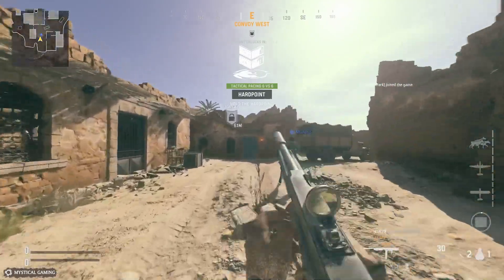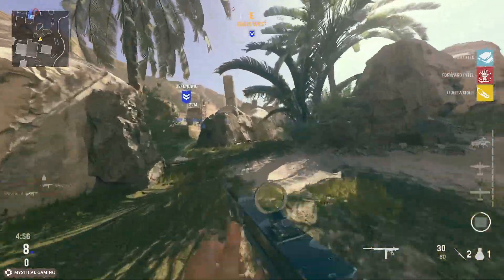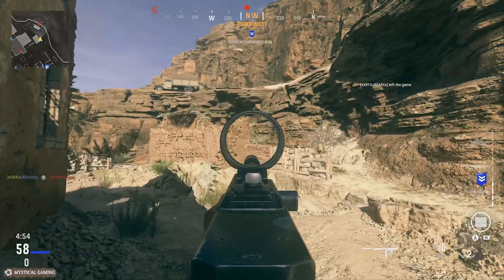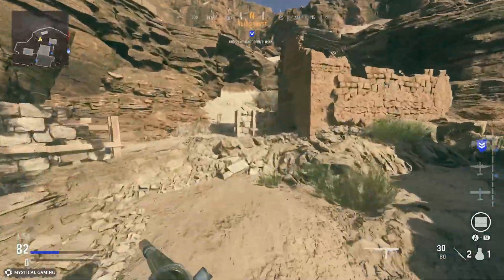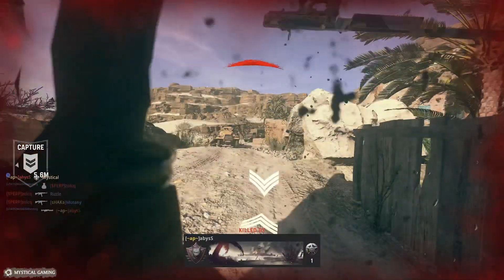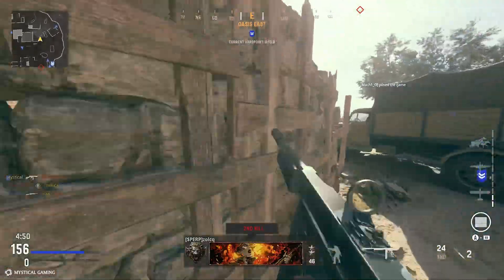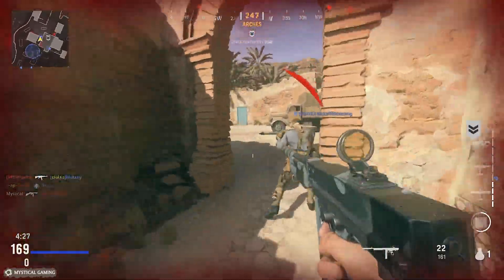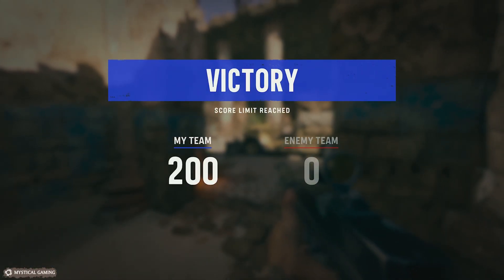Call of Duty Vanguard - Hardpoint - Oasis (XBOX ONE)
Call of Duty Vanguard Hardpoint on Oasis

This gameplay was captured with the Elgato HD 60 Capture device and rendered in Davinci Resolve at 1080p and 60 frames per second.